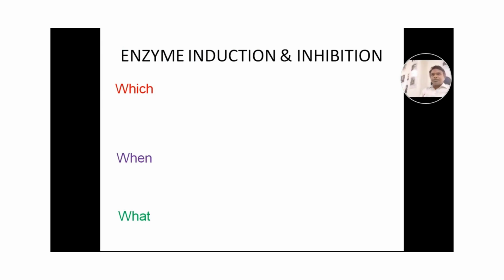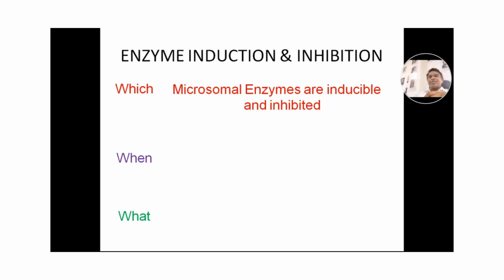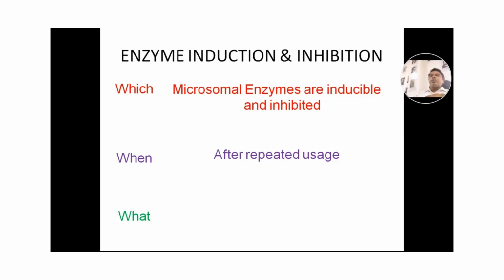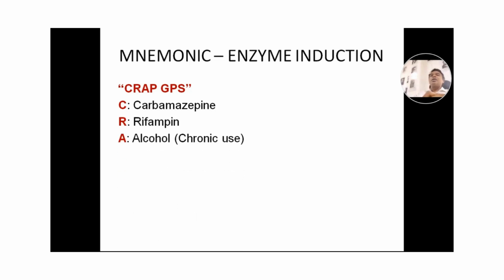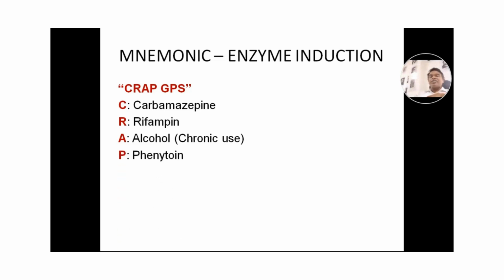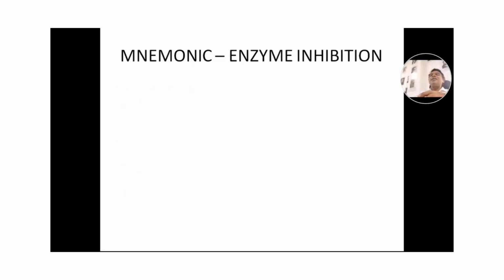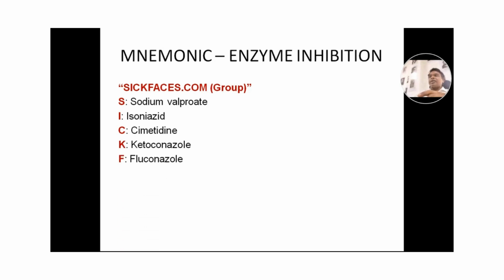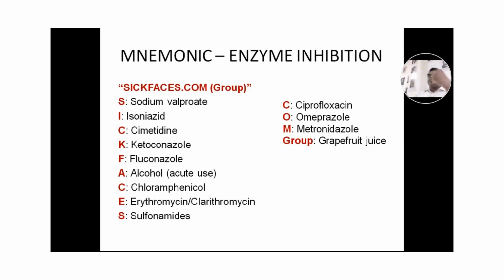ENZYME INDUCTION & INHIBITION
WHICH ENZYMES INDUCE & INHBIT?
WHEN ENZYMES INDUCE & INHBIT?
WHAT HAPPENS WHEN ENZYMES INDUCED & INHBITED?
MENEMONIC FOR MEMORISING THE DRUGS THAT INDUCE & INHIBIT ENZYMES.